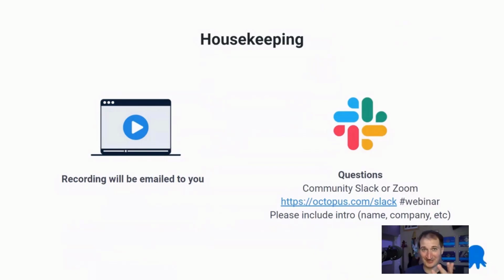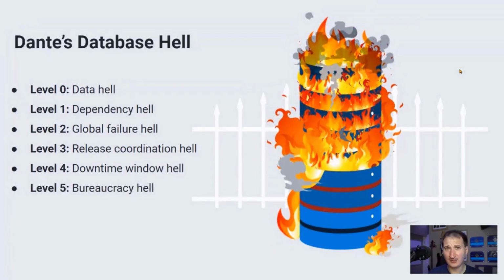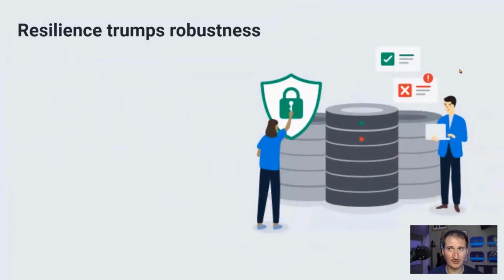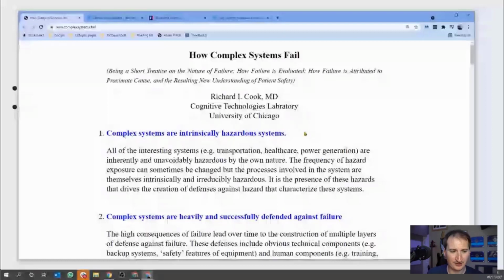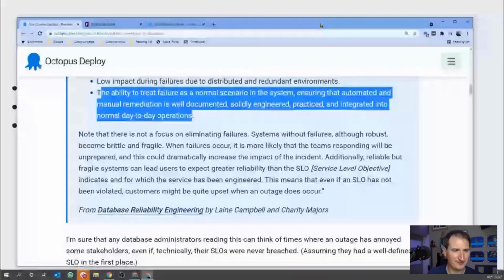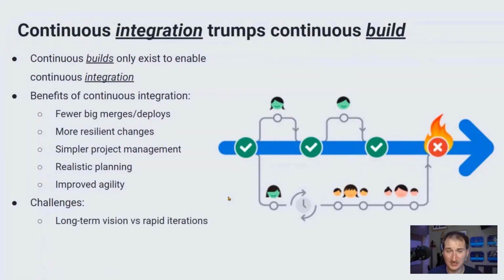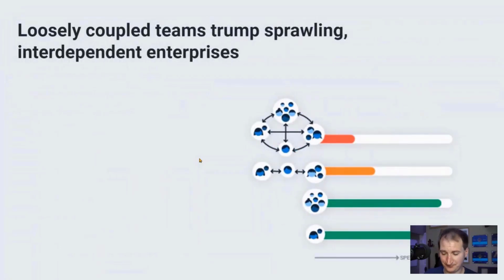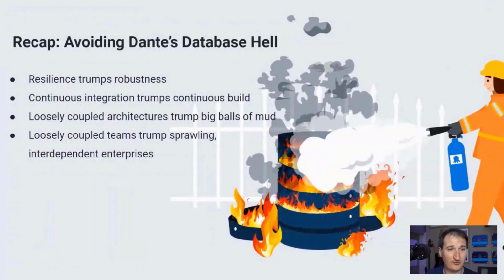Database DevOps - Imagining a better way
00:00 - Intro
01:46 - Background
03:14 - Dante's Database Hell
13:35 - Imagining Heaven
15:45 - Resilience vs Robustness
19:40 - Complex system failure
29:24 - Continuous Integration vs Continuous Build
36:45 - Loosely coupled architectures explained
49:31 - Recap
50:50 - Q&A